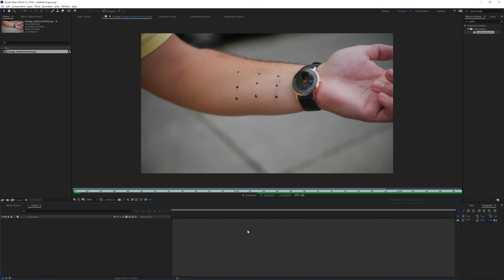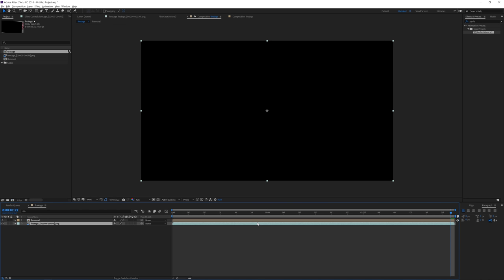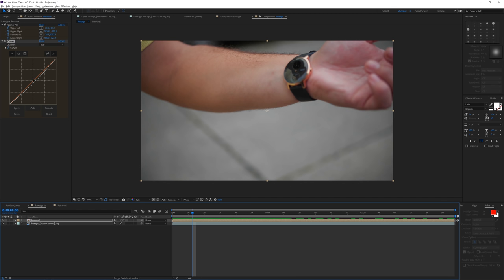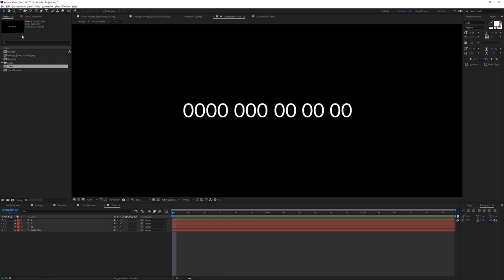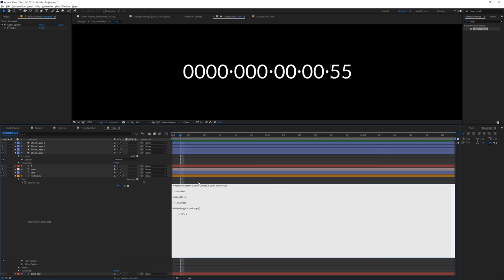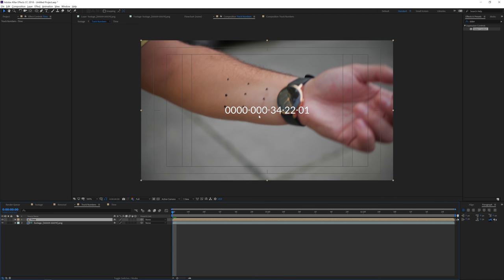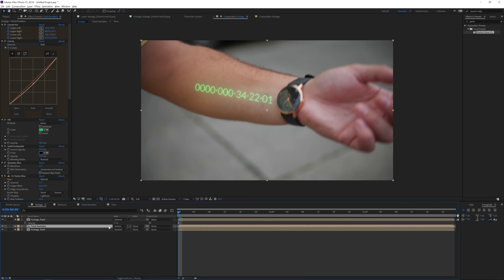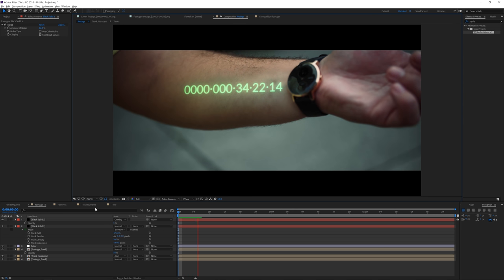In Time Clock On Arm Effect in After Effects Tutorial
In this tutorial you'll learn how to create the effect from the movie "in-time" with Justin Timberlake. A great movie with some really cool effects! Hologram clock